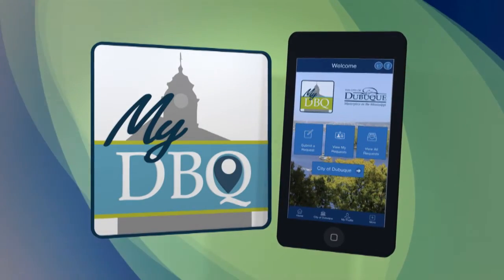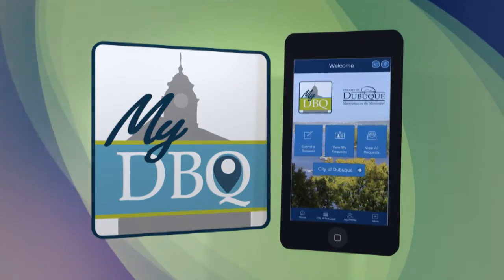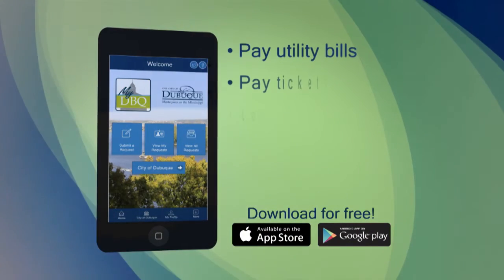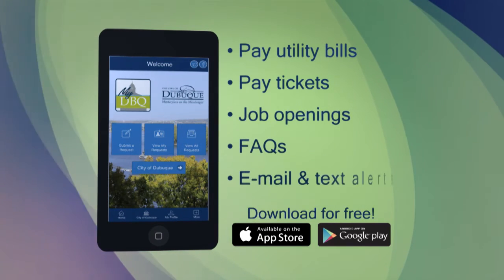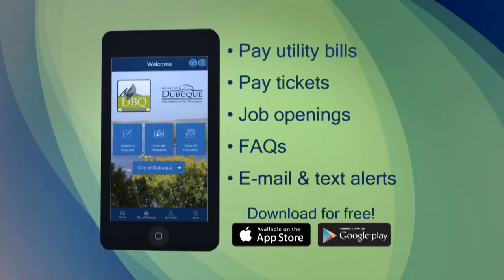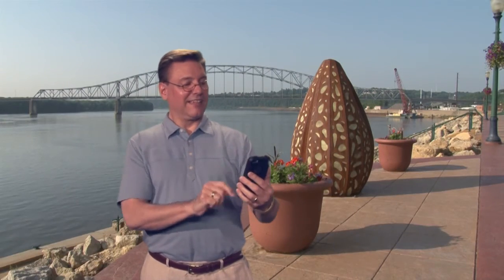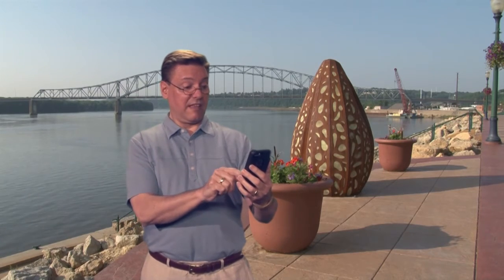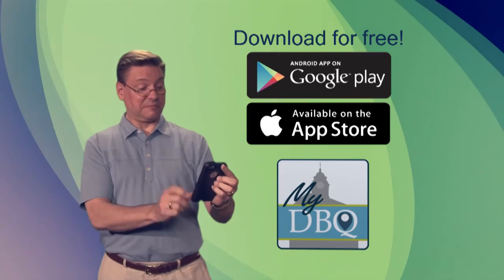City of Dubuque MyDBQ App -- Video2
The City of Dubuque has launched "MyDBQ," a free mobile app for submitting requests for service or reporting concerns. Residents can conveniently submit and track non-emergency service requests through the app, and the request is routed to the appropriate City department.